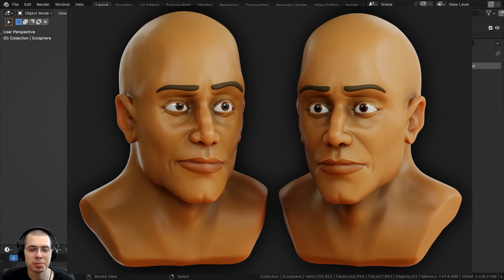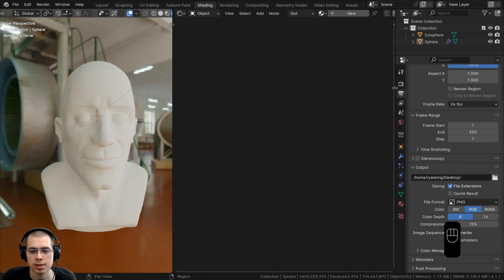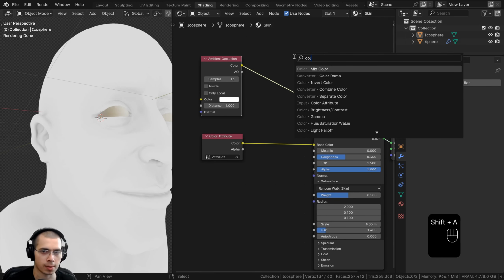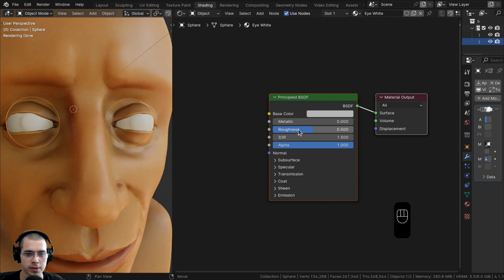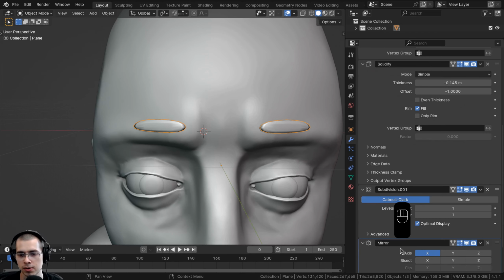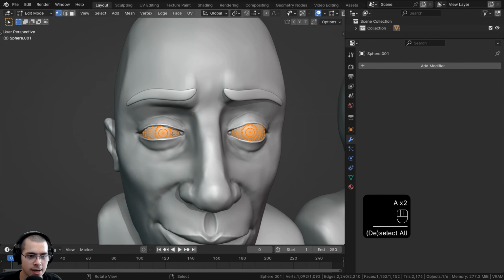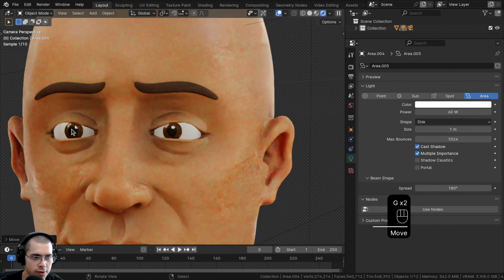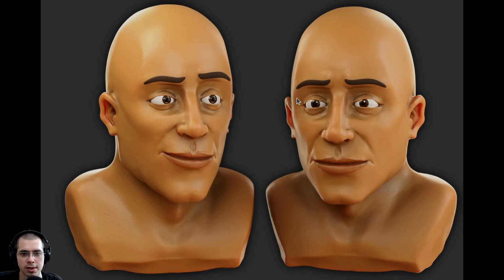Part 2: Stylized Male Head Character Sculpt (Blender Tutorial)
● Timestamps:
0:00 Intro
1:06 Vertex Painting
3:09 Skin Material
11:00 Eye Materials
14:18 Eye Brows
17:58 Pose the Face
21:28 Camera and Lights
24:37 Render and Compositing
27:39 Closing